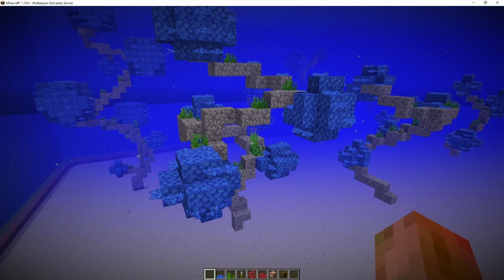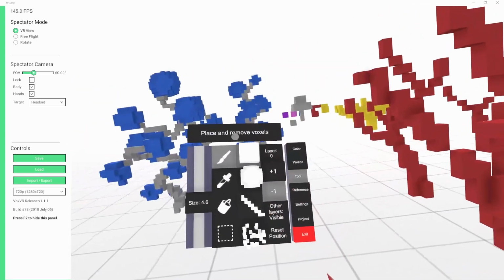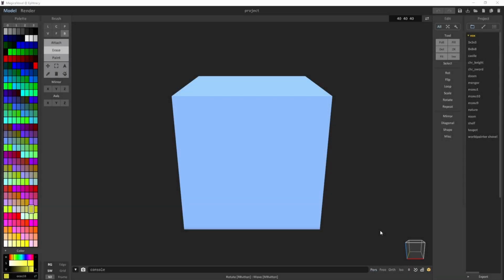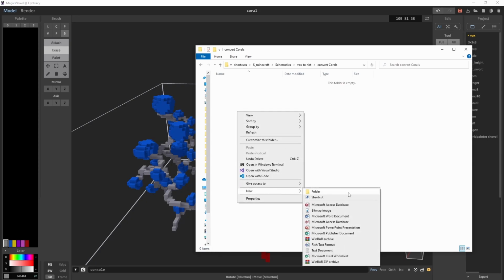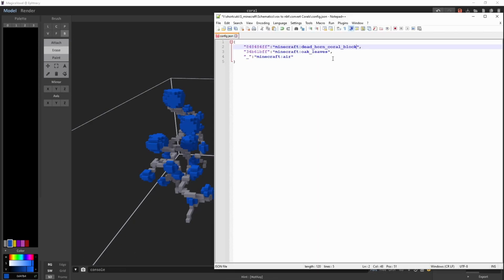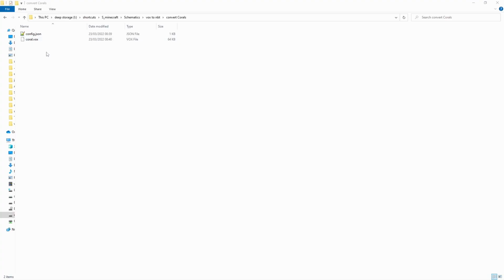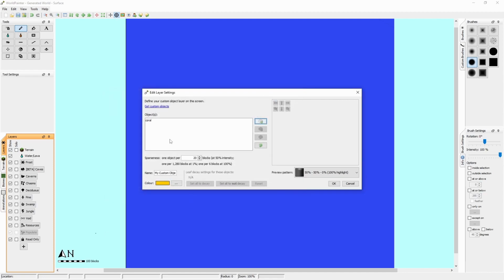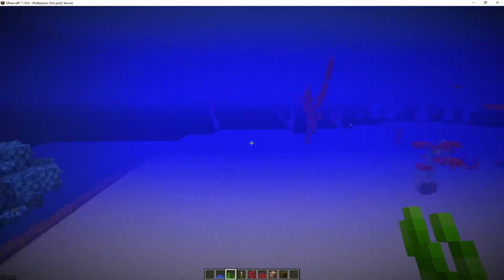vox2nbt. building minecraft structures in VR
and run: npm i -g vox2nbt
in a terminal

template:
    "000000ff":"minecraft:oak_log",
    "34b61bff":"minecraft:oak_leaves",
    "_":"minecraft:glass"

time stamps:
00:00 0: Intro
00:24 1: VoxVR
02:54 2: saving as .vox
03:13 3: MagicaVoxel
04:22 4: mapping colours to blocks
07:46 5: Vox2nbt
08:59 6: loading the nbt file in Minecraft.
10:28 7: finishing touches

Artist: Camille Saint-Saëns
Title: The Carnival of the Animals: Aquarium

Artist: Frédéric Chopin
Title: Nocturne in B major, Op. 9 no. 3

Artist: Frédéric Chopin
Title: Waltz in B minor, Op. 69 no. 2